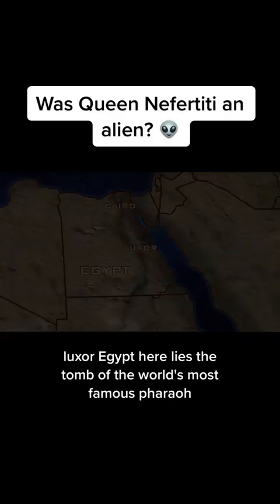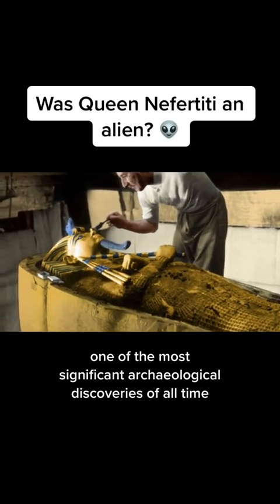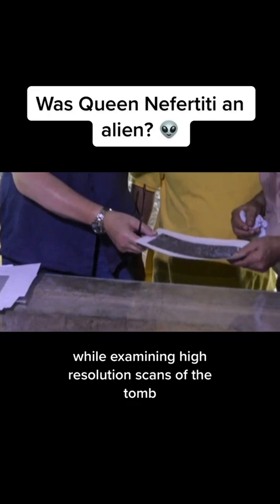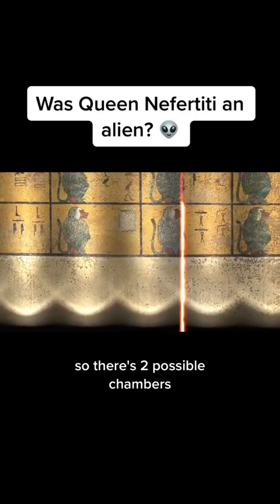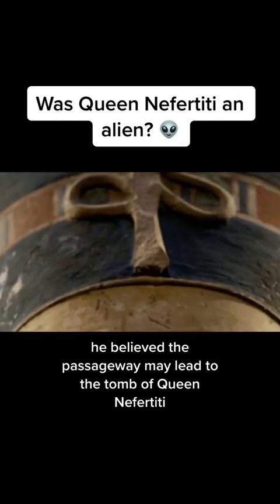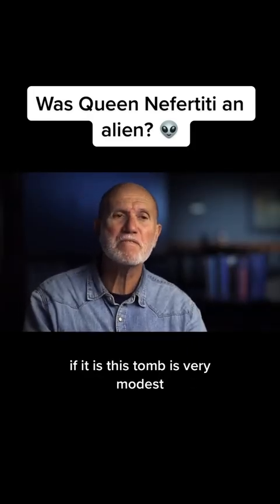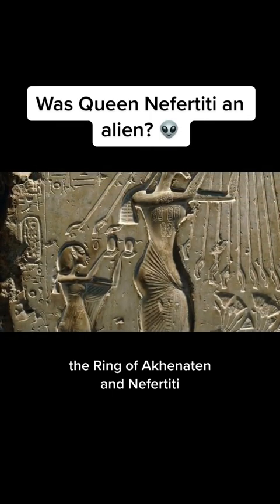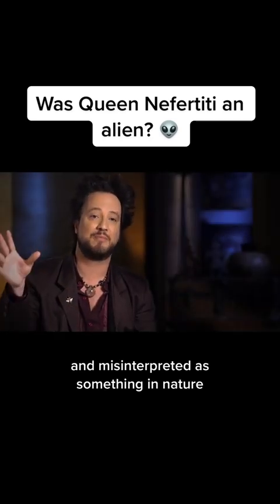Ancient Aliens, Queen Nefertiti.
Video by: alienwatch21